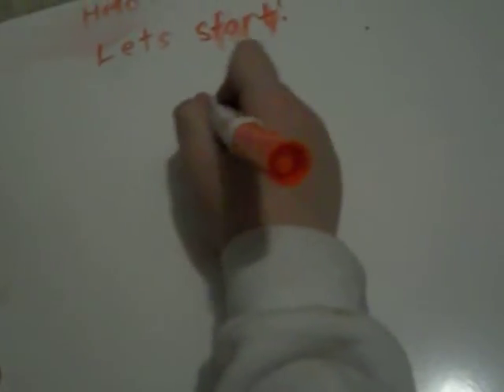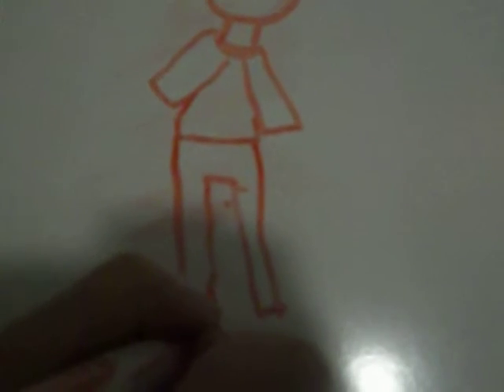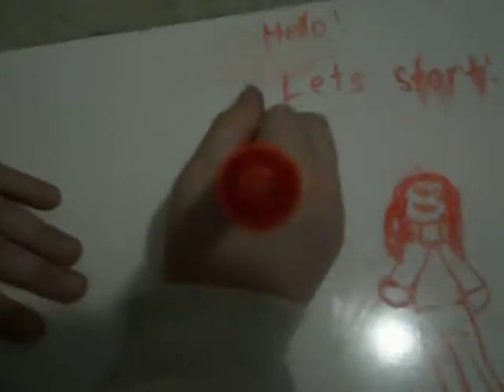How to draw a person well with Emily and Elizabeth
My friend Elizabeth helped.